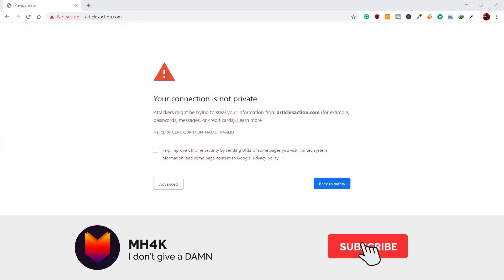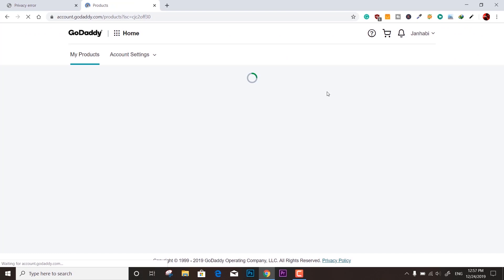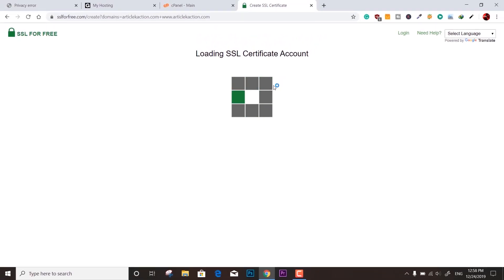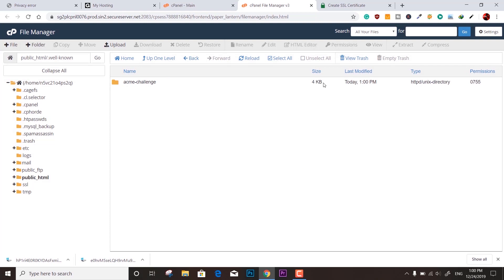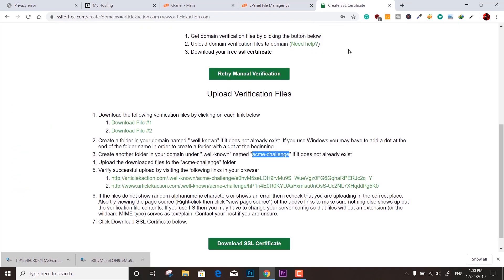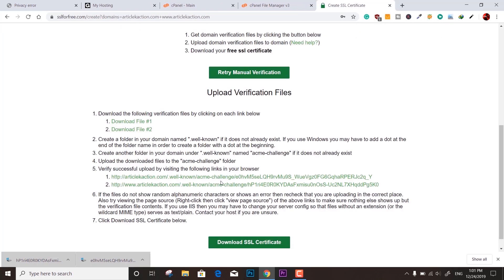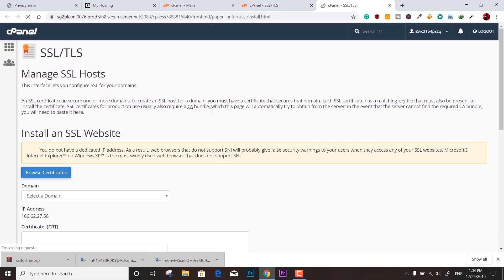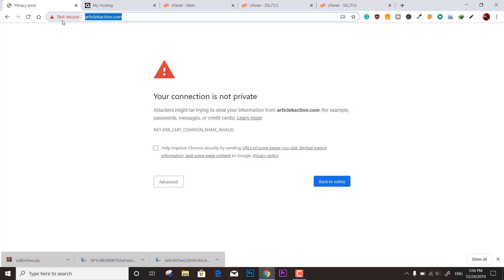Your Connection is Not Private on GoDaddy Domain / Any Website SOLVED!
In this video, I have solved a problem regarding the GoDaddy Domain or just any normal website.
If you have set up a site and using https protocol on the GoDaddy Domain is causing it to show Your connection is not private then you need an SSL certificate for that.

But, if you want to get it for free then you can follow the instruction that I have shown in the video.

You can renew this free SSL Service after 3 months again for free without any cost or problem.
All you have to do is repeat the instructions in order to get a free SSL certificate for the next 3 months again.

After this install Really Simple SSL (Not Secure to Secure)

Problems Covered:
Fixing "Your Connection is Not Private" error,
GoDaddy SSL setup and troubleshooting,
How to secure your GoDaddy website,
Troubleshooting SSL issues on GoDaddy,
SSL certificate installation on GoDaddy domain,
Resolving privacy error on GoDaddy website,
GoDaddy SSL configuration guide,
Fixing "Your connection is not private" on any website,
SSL certificate validation and setup,
your connection is not private godaddy,
your connection is not private on my website,
godaddy your connection is not private,
why do i get your connection is not private message,
why is my godaddy domain not secure,
how to connect domain to godaddy hosting,
your connection is not private fix godaddy,
my godaddy domain not working,
your connection is not private domain,
how to get past your connection is not private chrome,